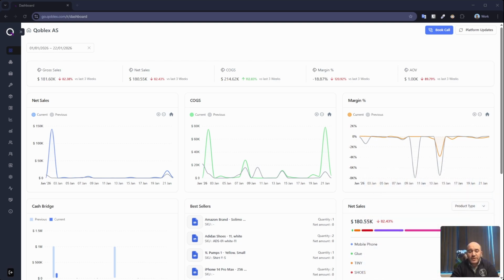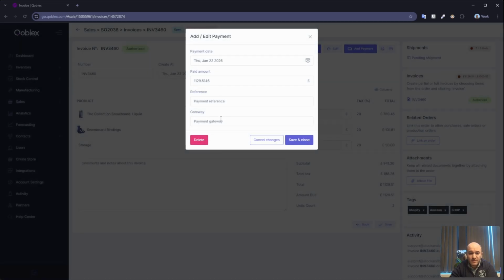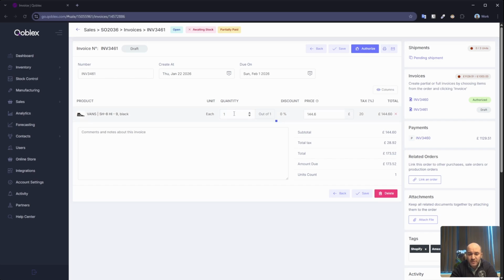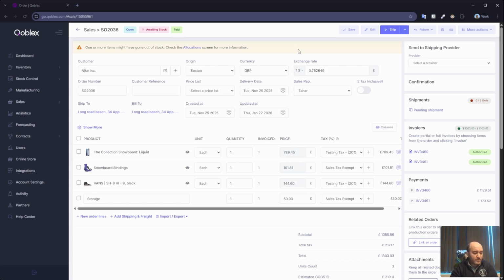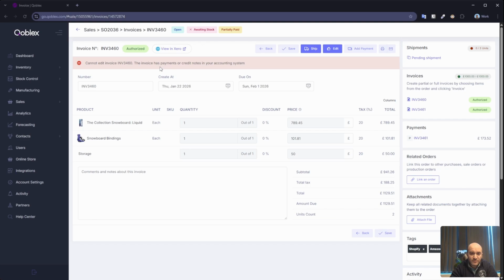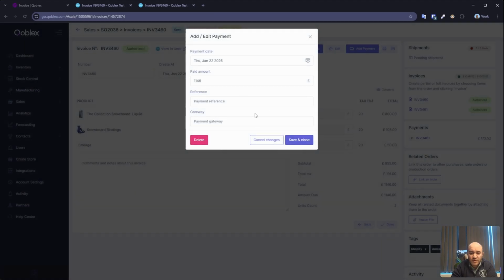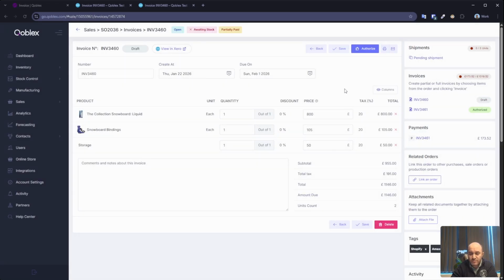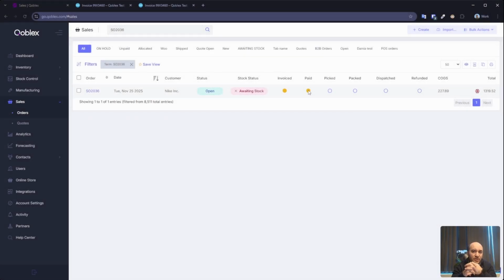Invoicing Sale Orders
In this tutorial, we’ll show you how to manage invoicing for sales orders in Qoblex, from creating invoices to tracking cost of goods sold (COGS) accurately. Learn how invoicing fits into your sales order management and inventory management workflows, even when working with multi-invoice and partial billing scenarios.

We’ll also explain how invoices stay in sync with Xero and QuickBooks, ensuring your financial data, revenue, and COGS are always accurate. Whether you’re invoicing single shipments or complex orders, Qoblex helps you stay in control from order to payment.

In this video you’ll learn:
👉 How to create and manage invoices for sales orders
👉 Handling multi-invoice and partial invoicing workflows
👉 Keeping invoices in sync with Xero and QuickBooks
👉 Best practices for accurate sales and inventory accounting
👉 End-to-end visibility from sales order to invoice